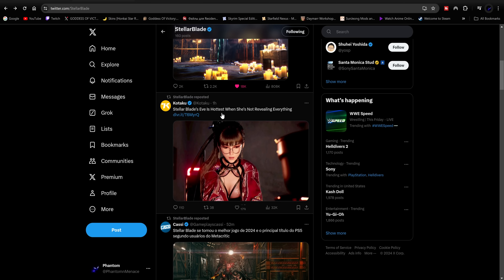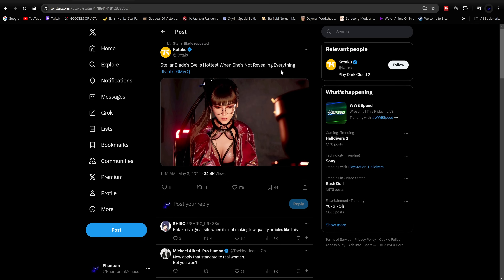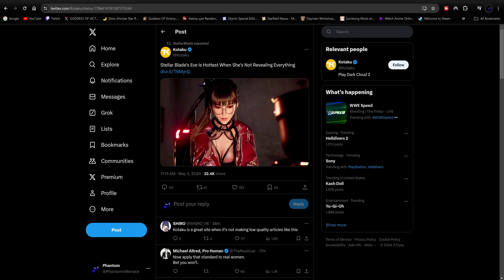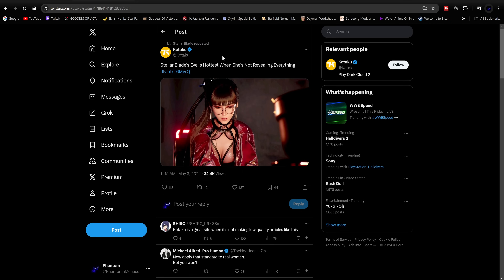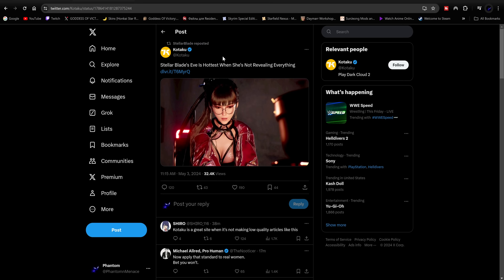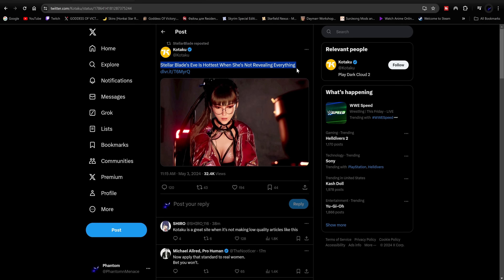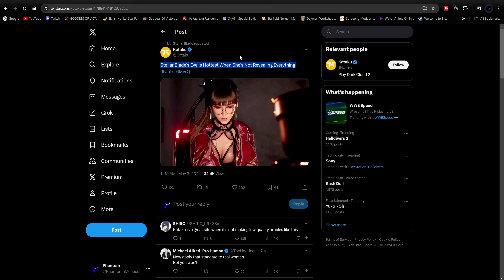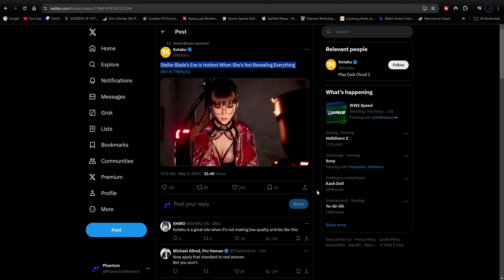Oh No...Shift Up! What're You Doing?!? 😭🤦🏽‍♂️ | Stellar Blade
Yikes! Sad to say but it looks like Shift Up has Finally shown us who's side they're on...

Stellar Blade is a 2024 action-adventure video game developed by Shift Up and published by Sony Interactive Entertainment. It was released for the PlayStation 5 on April 26, 2024. Upon release, the game received positive reviews from critics.

Stellar Blade is an action-adventure video game set in a post-apocalyptic Earth and played from a third-person perspective. Combat focuses on grasping the attack patterns of enemies and countering with precise timing. Eve’s Beta Gauge is filled by parrying and evading in combat. The Beta Gauge is spent to use skills such as piercing super armor and enemy combo interruption. Eve also has a Burst Gauge filled through successive parries and combos, which can be used to activate buffs and powerful attacks. The game utilizes the PlayStation 5 DualSense controller's haptic feedback to deliver feedback on enemy attacks and weapon accuracy. Exploration features wall scaling and swinging on ropes for environmental traversal, with things to be found including extra costumes. The overworld has NPCs who can provide Eve with side quests, with the option of either taking them on or ignoring them.